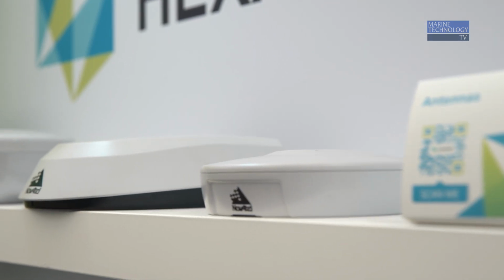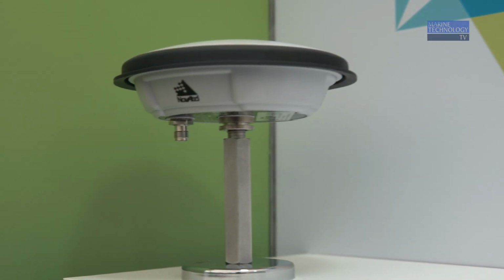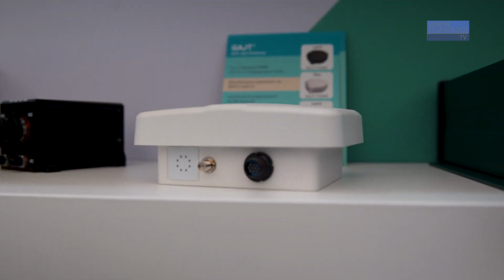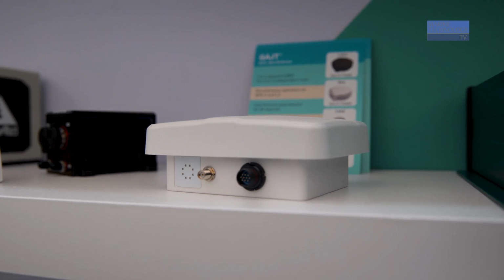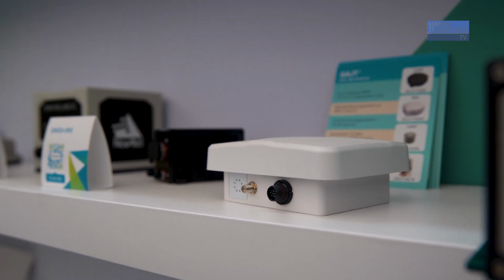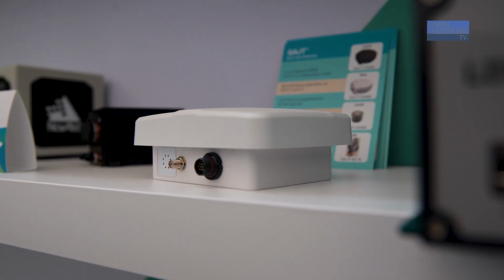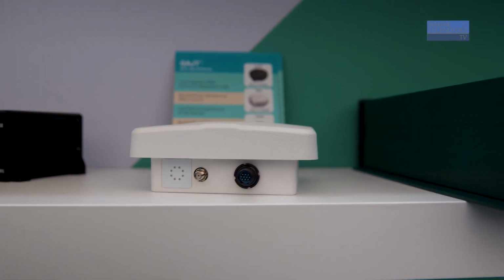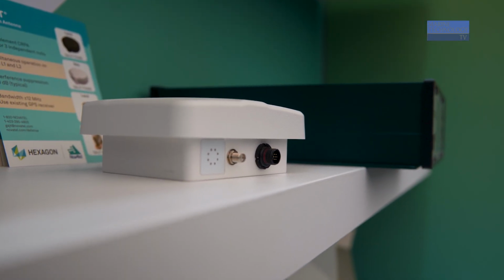Hexagon Debuts the GAJT 310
While digitalization delivers maritime and subsea with incredible potential in terms of efficiency, it’s a double edge sword that opens new pathways for outside interference. Richard Turner, VP OEM Sales & Marine Operations, Hexagon, discusses with Marine Technology TV the new GAJT-310, the latest in a family of products that effectively mitigates intentional and unintentional GPS jamming in the most challenging offshore marine environments.